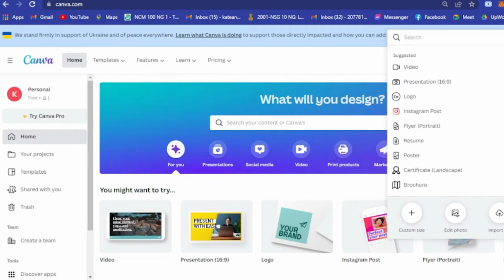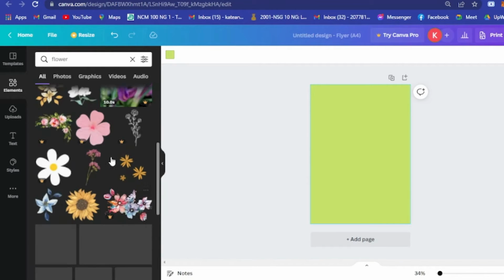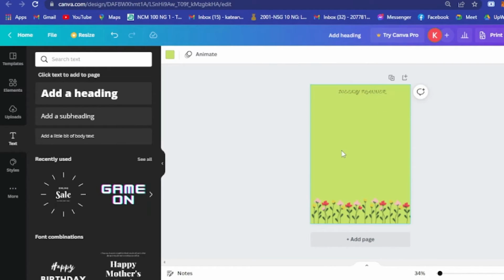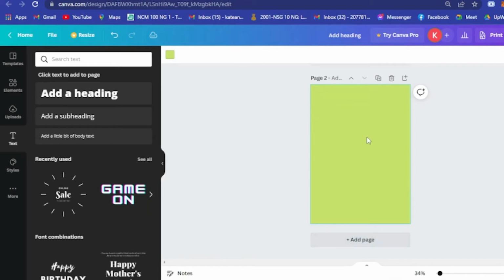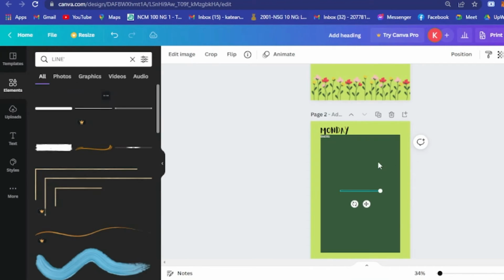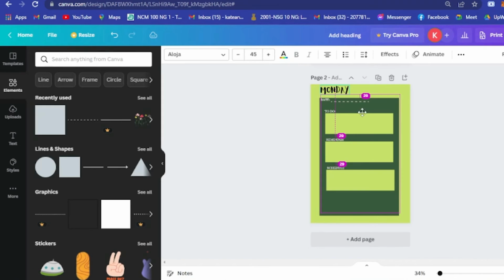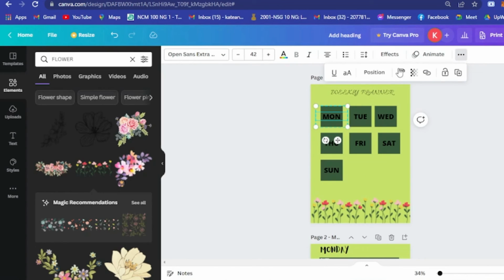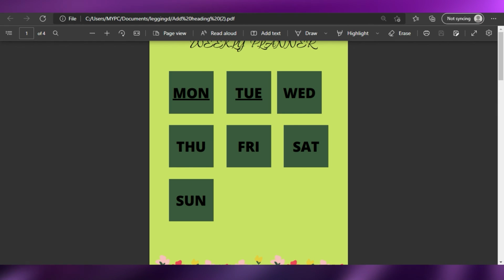How To Make A Digital Planner For Beginners (2025)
In this video I show you How To Make A Digital Planner For Beginners. This is super easy and learn to do it in just a few minutes by following this helpful tutorial.